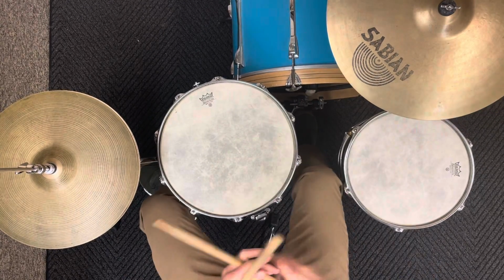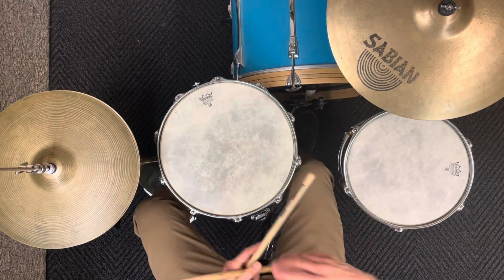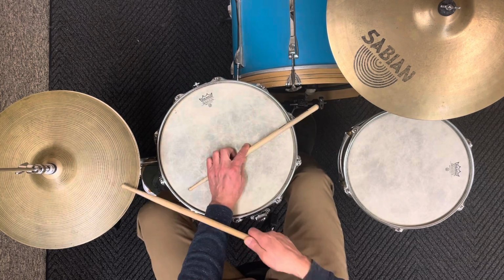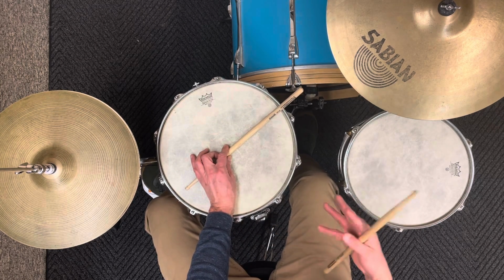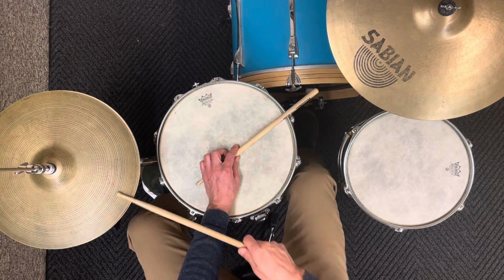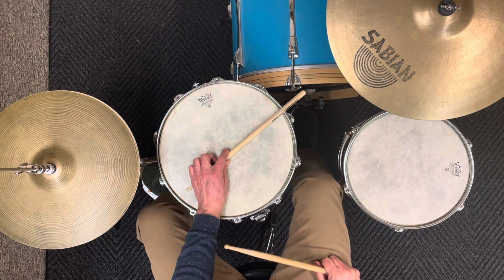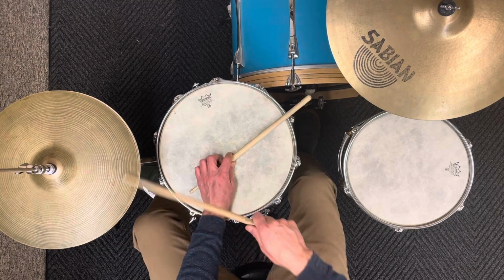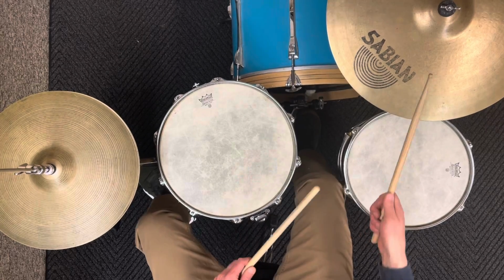How To Play A Bossa Nova on Drum Set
This video will show you how to play a Bossa Nova on drum kit. This groove is used in Brazilian music and jazz. In the video, I will show you how to play it, break it down, and provide some tips to get you sounding like a pro.